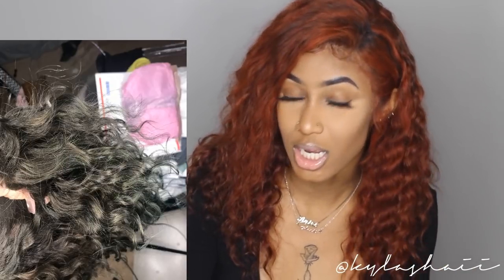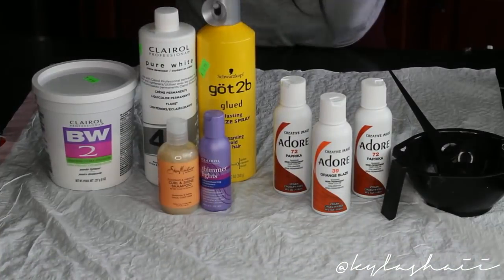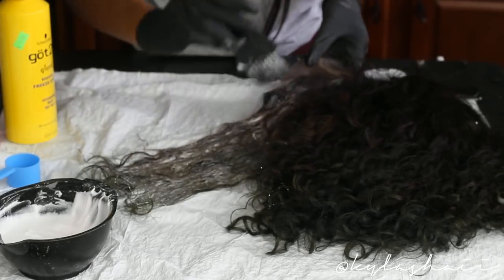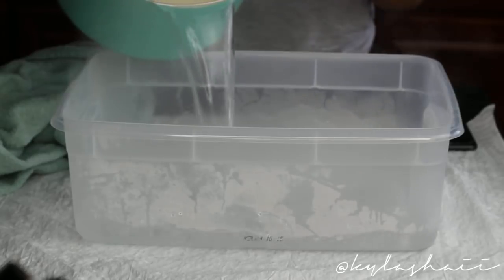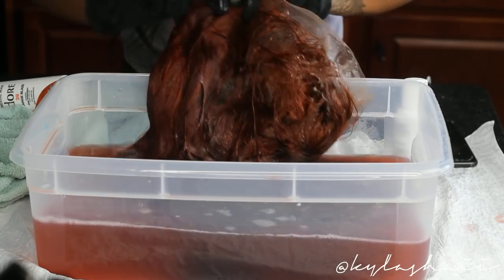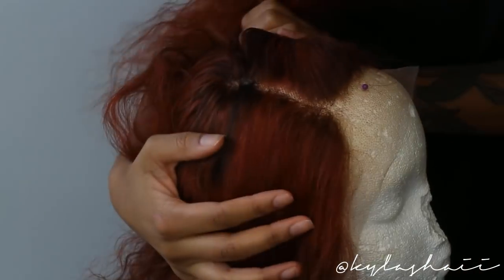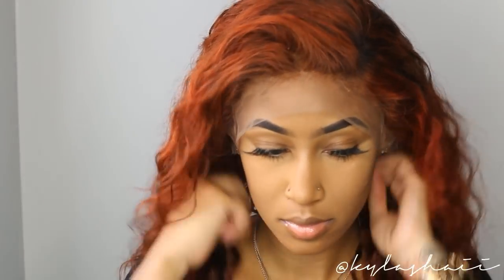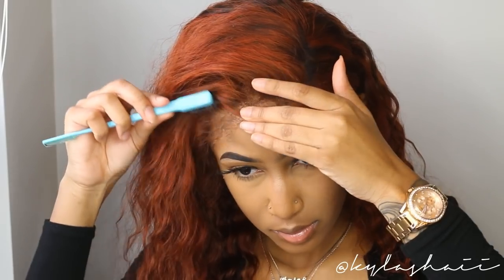ORANGE HAIR WATER COLOR METHOD + INSTALL BEGINNER FRIENDLY | Ky Lashaii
Heyyyy babes! YESSSSSS NEW COLOR! 🍊🍊 (More so copper orange but still 🤪) I HAD TO REVIVE THIS WIG YALL!!! I hope this video was helpful to anybody who wants to try this method. I recommend this method especially to beginners!

Abingdon MD, 21009

*Ky xoxo*